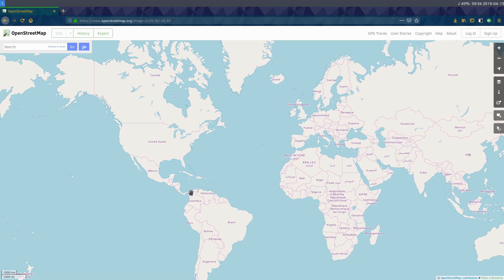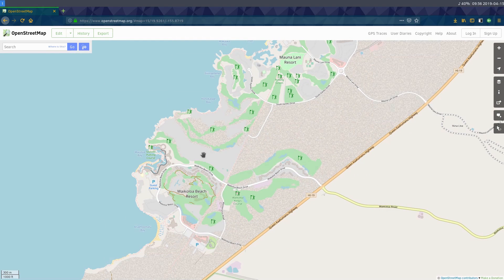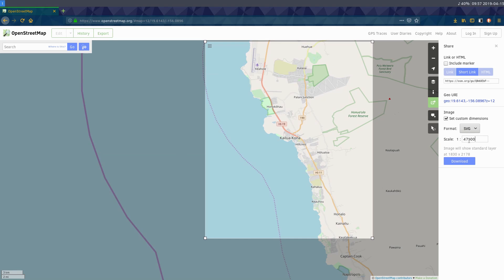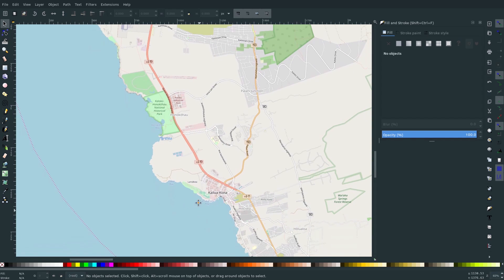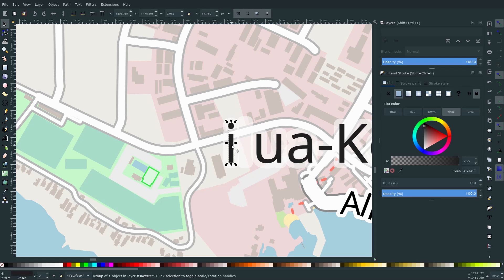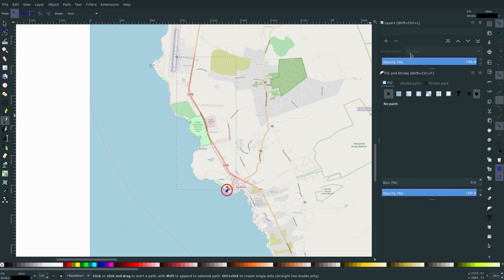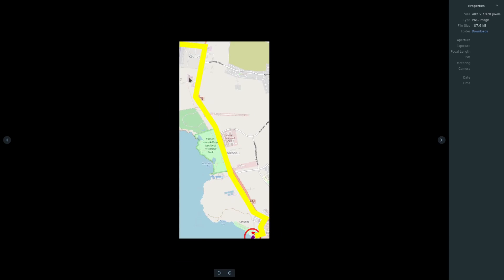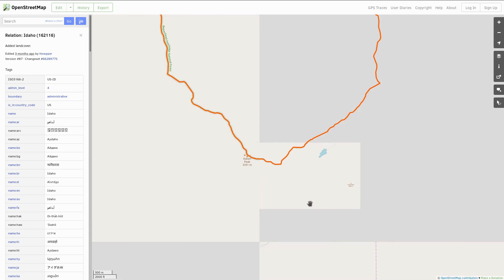Inkscape - Custom SVG Maps from OpenStreetMap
Inkscape is a free and open source graphic design program for creating vector art.